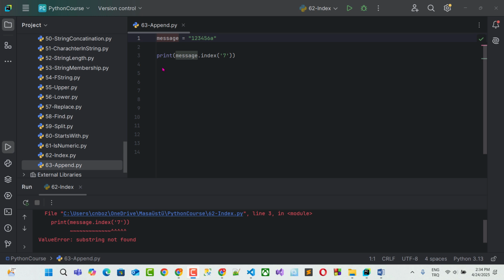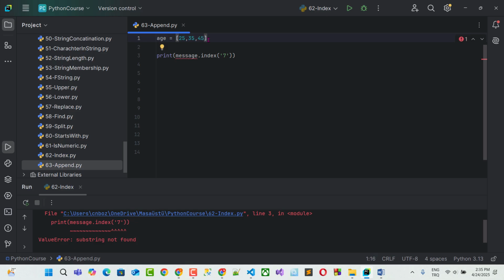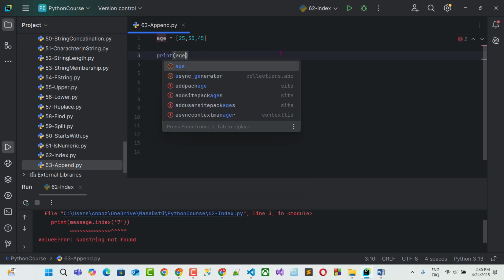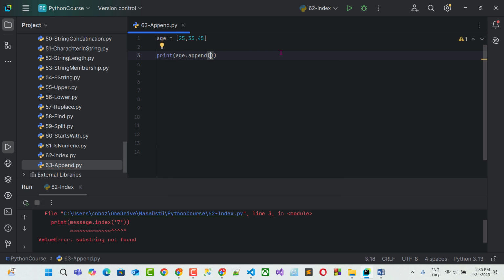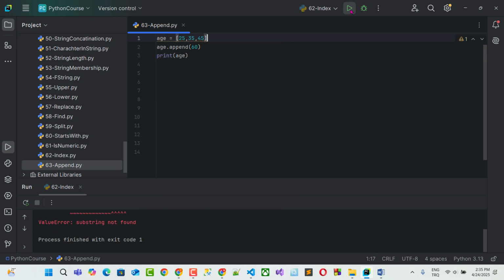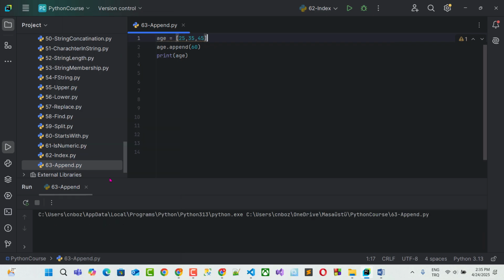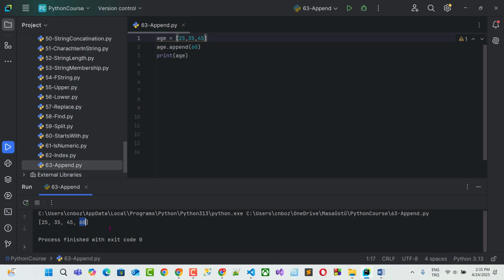#63 Append Method In Python Programming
In this tutorial, you will learn how to use the append() method in Python to add elements to a list. The append() method is one of the most commonly used list operations, allowing you to easily grow your lists by adding new items to the end.

We’ll cover the basics of how append() works, demonstrate key examples, and explain common mistakes beginners make when using this method—especially when working with lists of different data types or nested lists.

🔹 What you'll learn:

How to use the append() method in Python

Adding elements to a list dynamically

Difference between append() and extend()

How append() behaves with lists and other data types

Avoiding common mistakes with append()

By the end of this video, you'll be comfortable using append() to manage and update lists effectively in your Python programs!